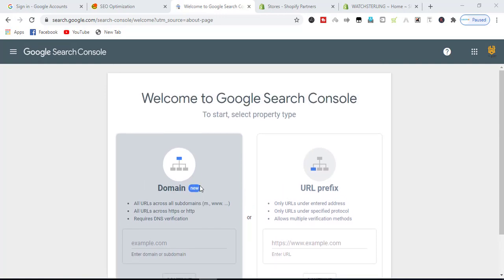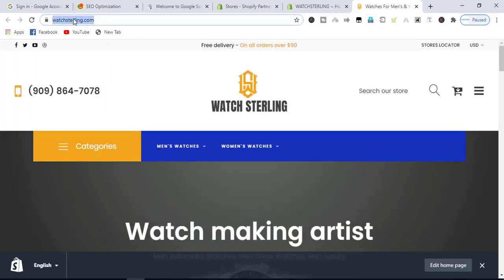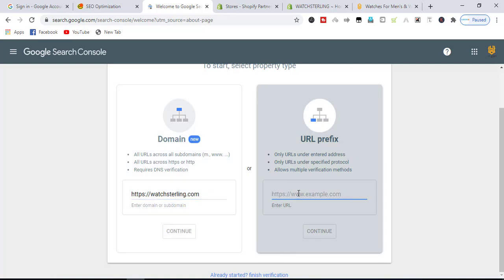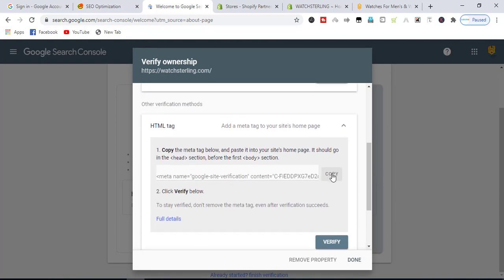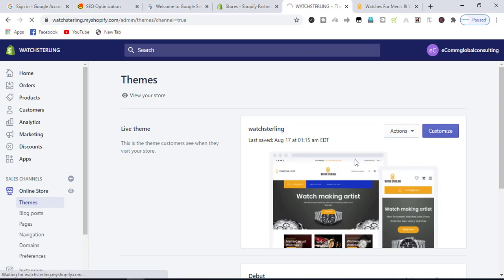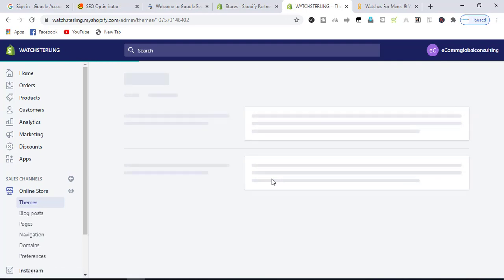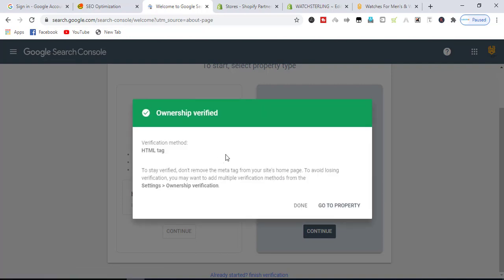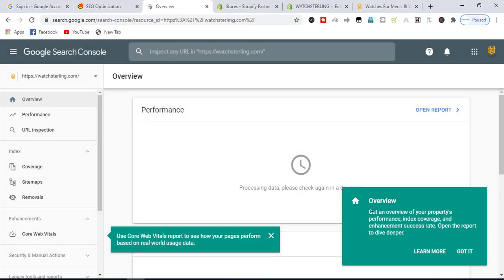How To Set Up Google Search Console For Shopify | Show Up In Google Search Results On Launch Day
shopifysales Shopify Shopifydroshipping How to SUBMIT Shopify Website To Google Search Console | SEO OPTIMIZATION

 In today's video I'll walk you through setting up Google Search Console for your Shopify store and a few of the basic uses for the dashboard.